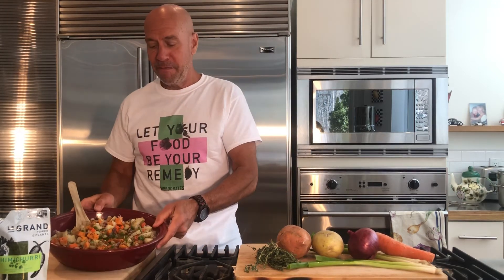The Best Roots Vegetables Dish - Eat & Heal *VEGAN RECIPE*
2 Cups diced potatoes
2 Cups diced sweet potatoes
2 Cups cubed carrots
1 Big red onion, diced
3 Green onions, chopped
2 Tsp of fresh thyme, minced
2 Tbsp of Le Grand Chimichurri (optional)
Salt and pepper to taste ( you can also add a little cumin or garlic powder or any spice of your liking, but once they are cooked to maximize flavor)

-Steam all vegetables except thyme and green onions
-Place in a large dish
-Add thyme, green onions and spices and/or Chimichurri